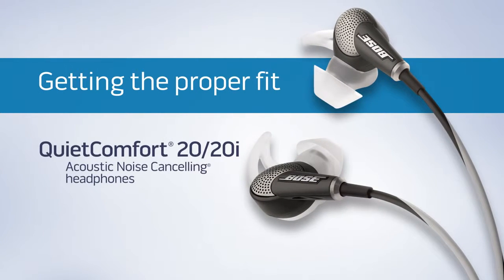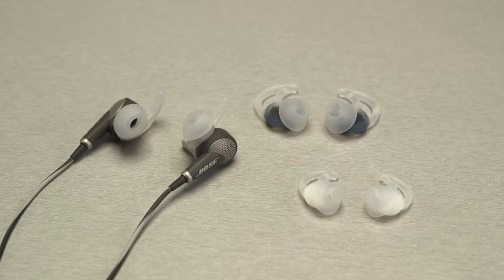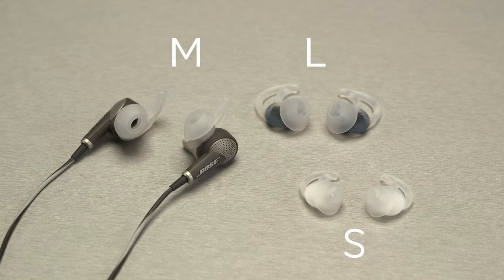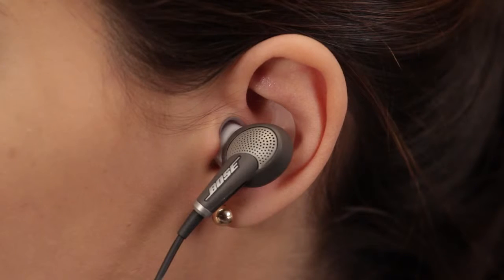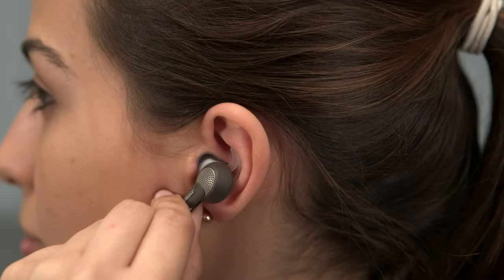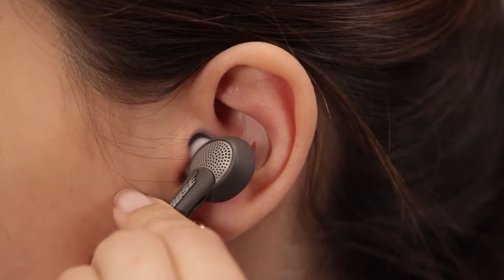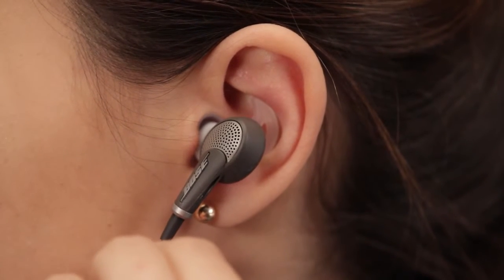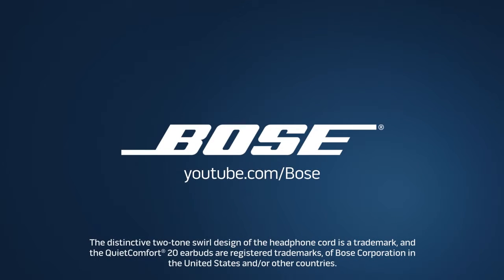Bose QuietComfort® 20 Acoustic Noise Cancelling Headphones